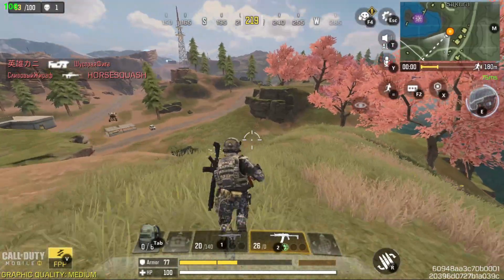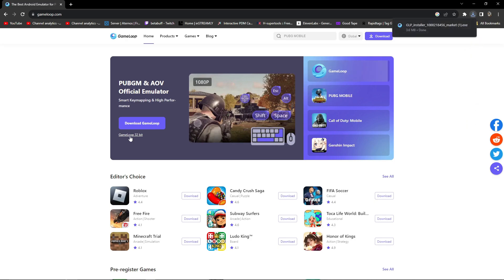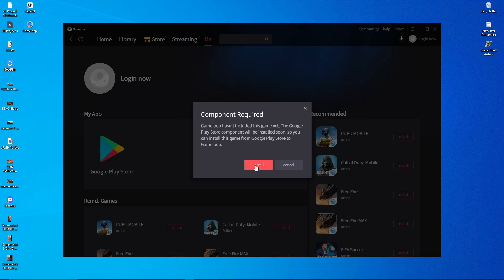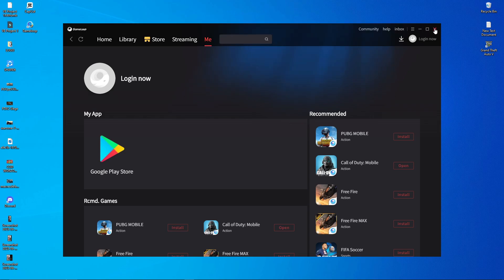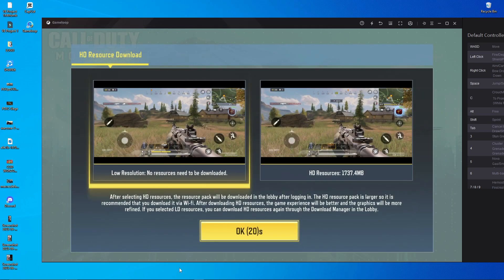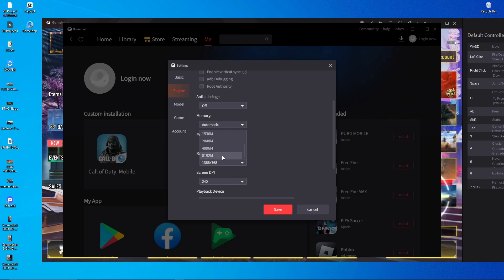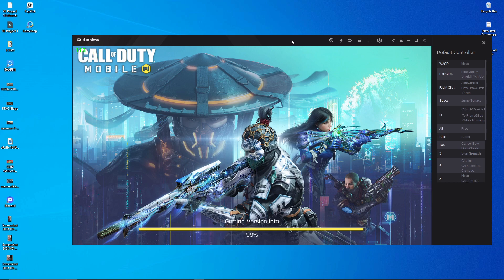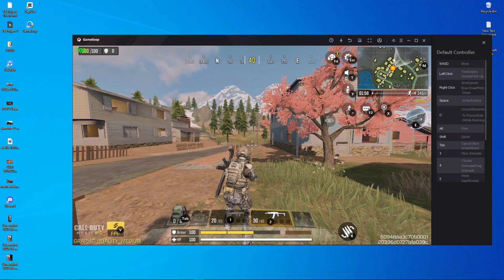HOW TO PLAY CODM ON GAMELOOP WITH 120FPS | 100% WORKING WITH PROOF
In this video I am gonna show you
How to install CODM and how you can get 120 fps on gameloop emulator